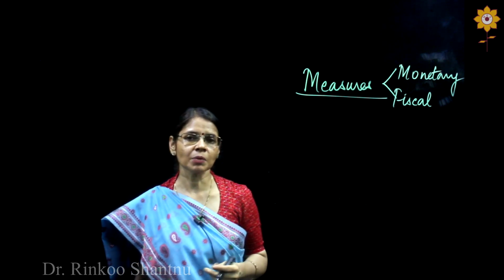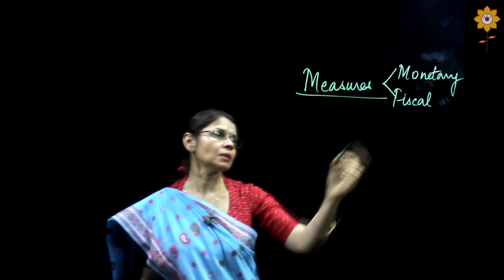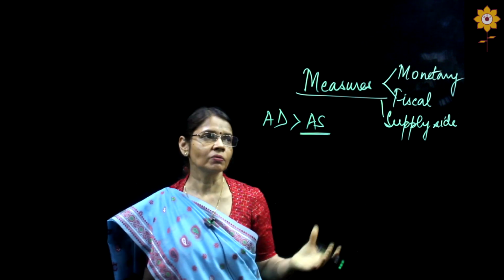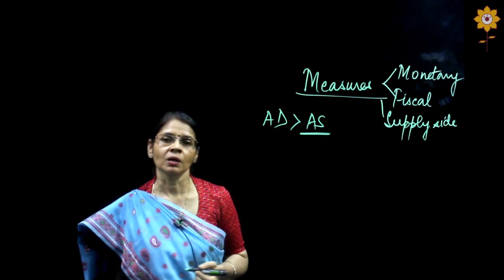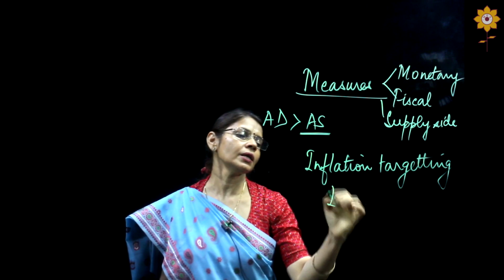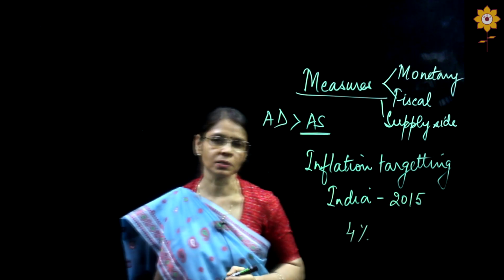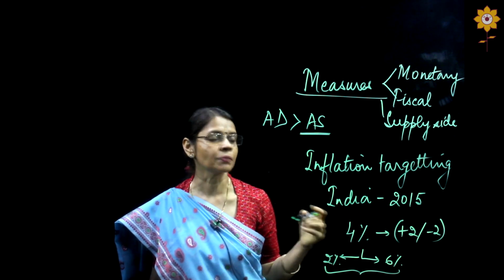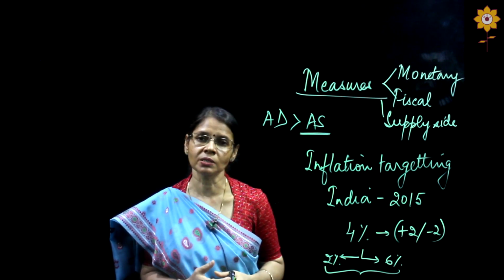Controlling Inflation & Inflation Targeting Explained | L5 | Dr. Rinkoo Shantnu | PCACS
In this video, we dive into the strategies and policies used to control inflation and the concept of inflation targeting. Learn about the various measures central banks and governments employ, such as monetary policy tools like interest rate adjustments and open market operations. Discover how inflation targeting frameworks set clear objectives for maintaining price stability while supporting economic growth. We discuss the effectiveness of these measures, their impact on financial markets, and their implications for businesses and consumers.